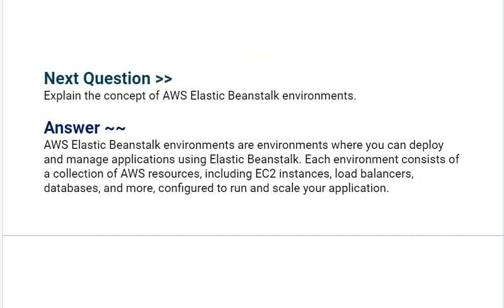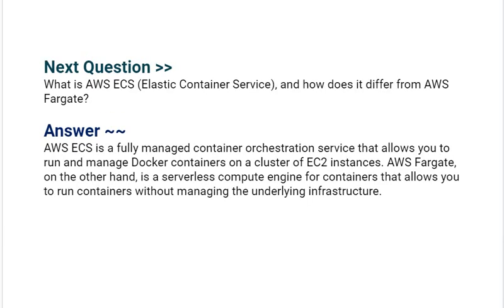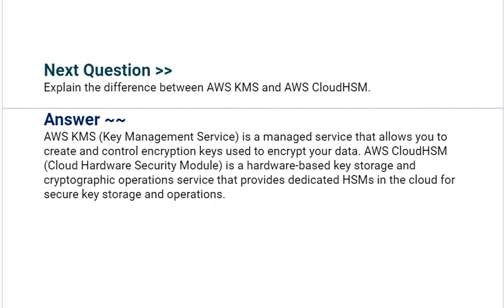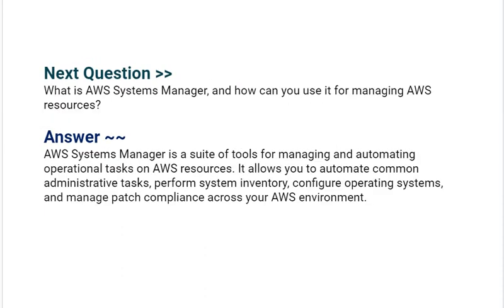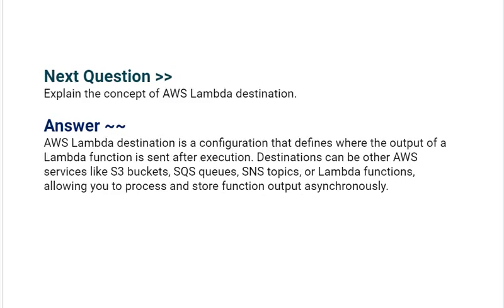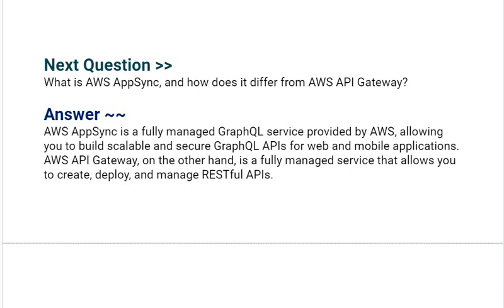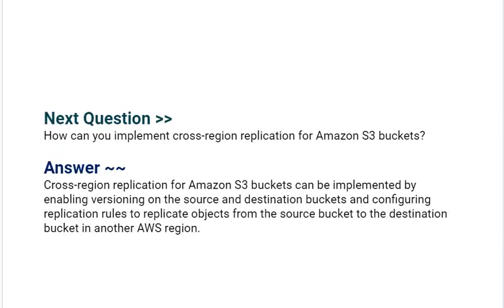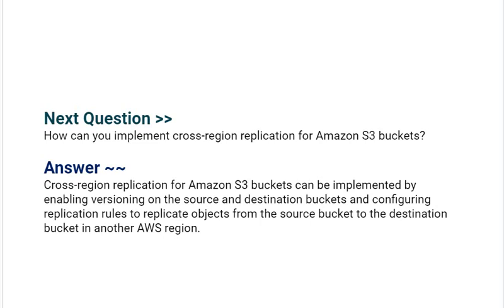AWS DVA : AWS Certified Developer – Associate (DVA) : Interview Questions and Answers - Part#7